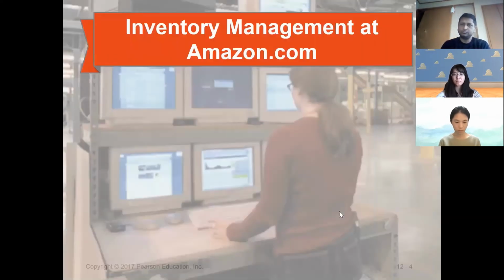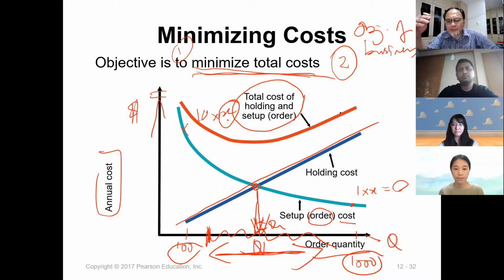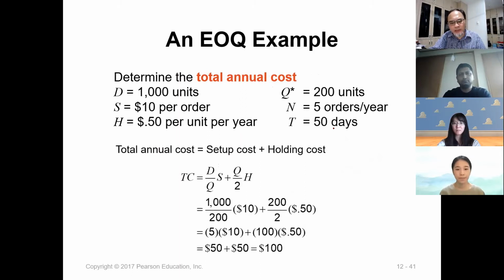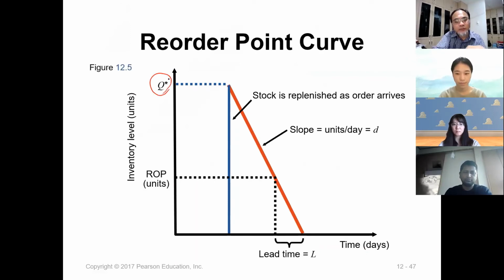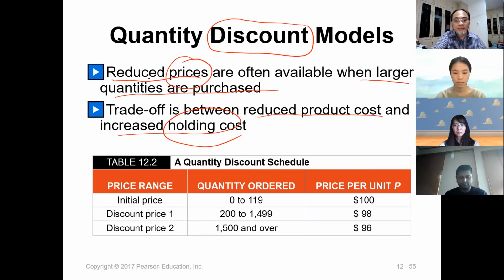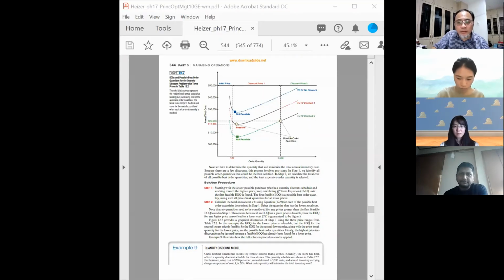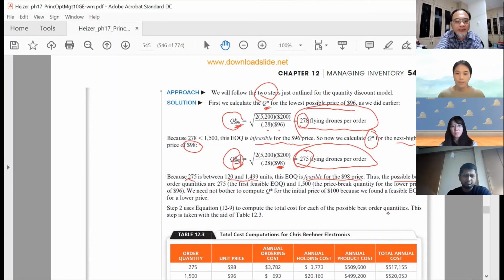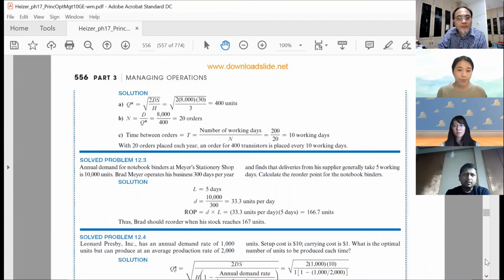Production Management Ch 12 Inventory Management Pt 2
This is record of the second part on Chapter 12 Inventory management. This video explains Quantity Discount Model used in inventory control to determine order quantity when there are quantity discount is allowed.